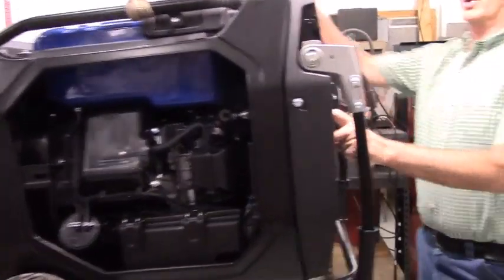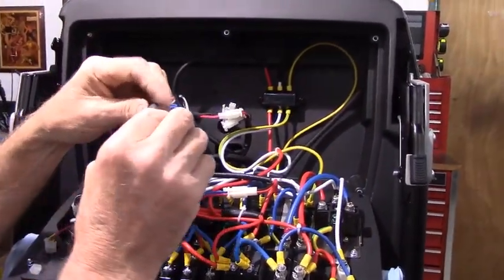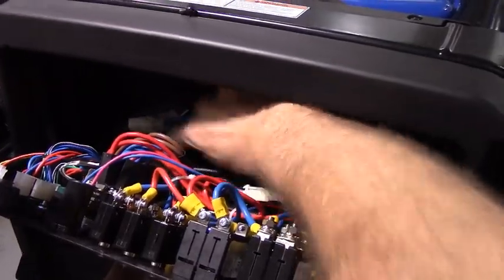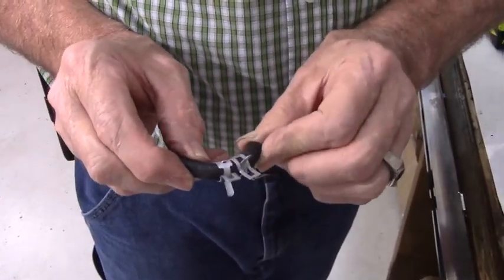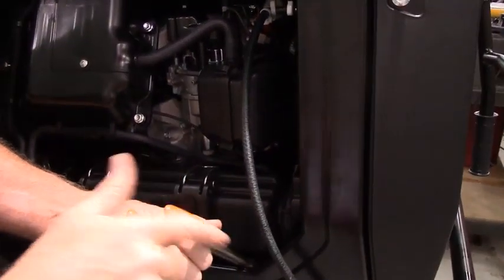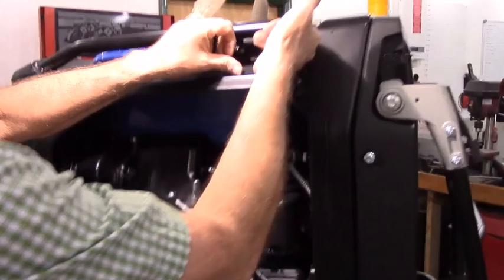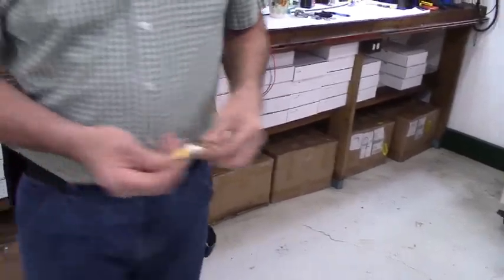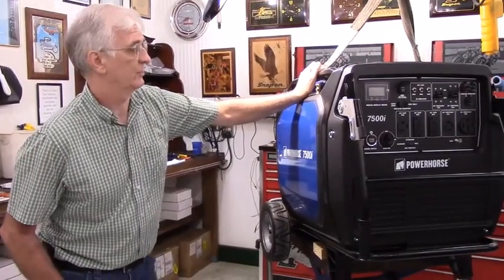Powerhorse 7500i Extended Runtime Fuel Kit Installation